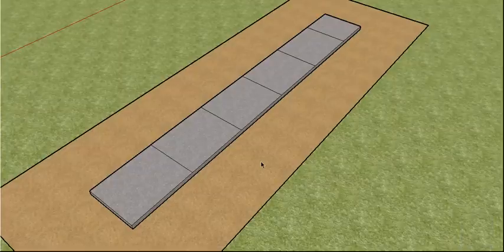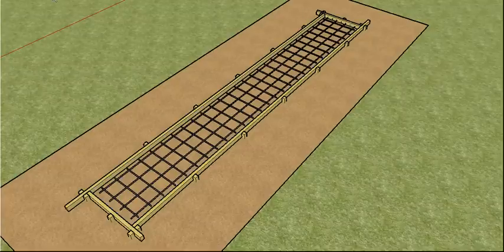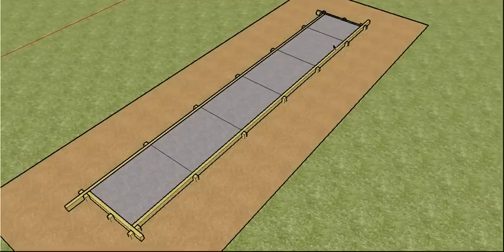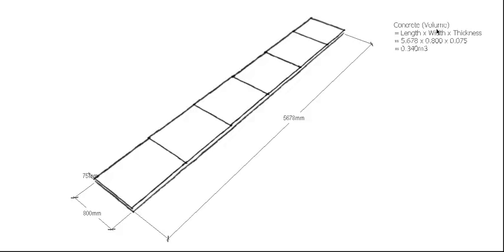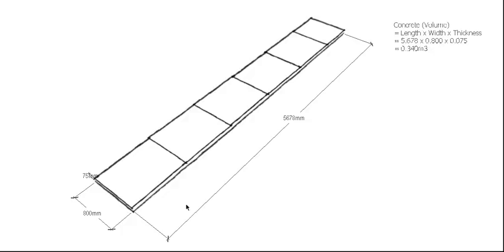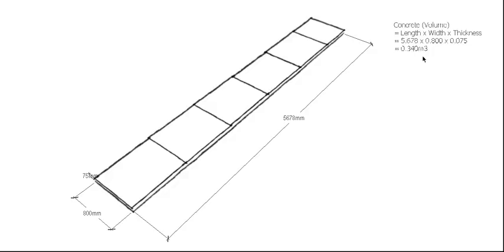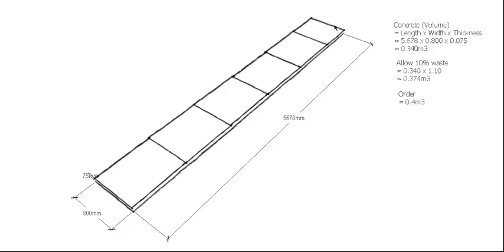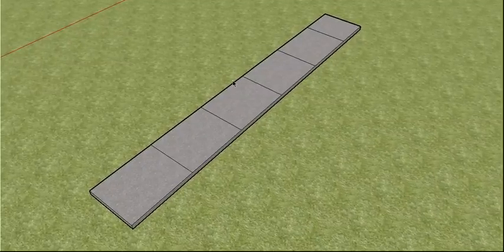Concrete for Simple Slabs - Volume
This is the third of 3 videos showing how to calculate the materials required for a simple concrete footpath. This video concentrates on calculating the Concrete and Volume calculations.